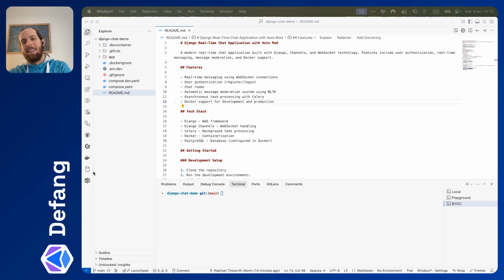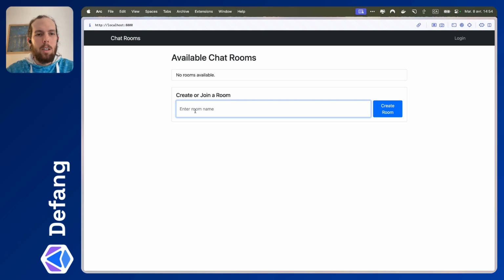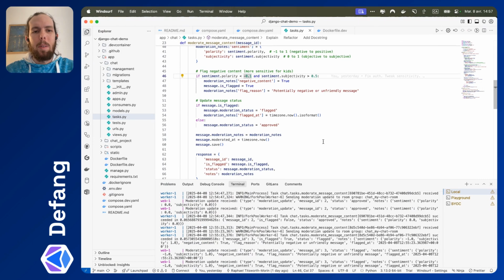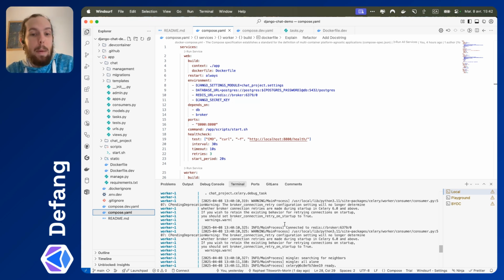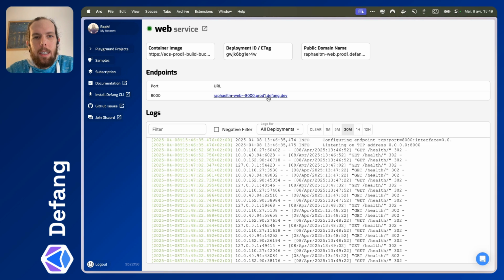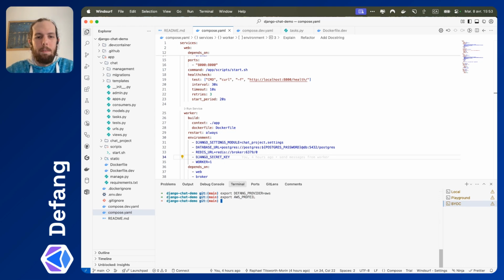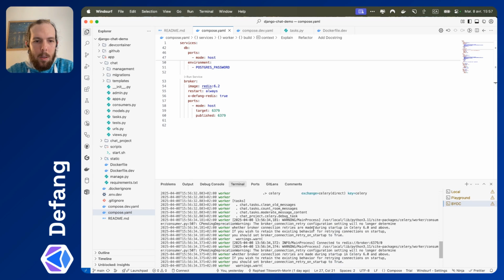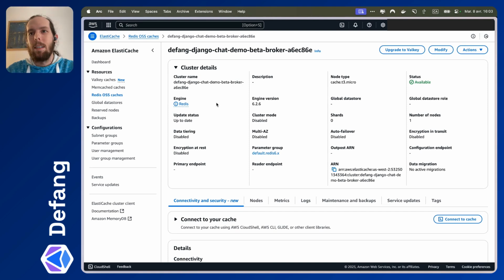Deep Dive: Deploy a Django Chat with Auto-Moderation with Defang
Learn the fastest and easiest way to deploy a Django app with Docker Compose to the cloud using Defang. In this tutorial, Raphaël from Defang demonstrates deploying a real-time chat application featuring automated moderation with Django Channels, Redis, Postgres, and NLTK. Follow along step-by-step from local setup to a live deployment on both the Defang Playground and your own AWS account.

Chapters:
00:00 - Introduction
00:10 - Django chat app overview and architecture
00:50 - Real-time auto moderation with NLTK
01:35 - Docker Compose setup for dev and prod
02:30 - Running the app locally
03:15 - Chat room demo with multiple users
04:10 - Automated moderation in action
05:00 - Background processing with Celery workers
06:00 - Message moderation logic explained
07:00 - Benefits of separating services
08:10 - Using Redis and Django Channels for real-time updates
08:45 - Admin interface and project completeness
09:10 - Challenges of deploying multi-service apps
09:45 - How Defang simplifies cloud deployment
10:30 - Securely setting config variables
11:00 - Deploying to Defang Playground
12:00 - Viewing service deployment in Defang Portal
13:00 - Testing the live app in Playground
14:00 - Networking and service discovery
15:20 - Deploying to your own AWS account
16:00 - Configuring AWS environment for Defang
17:00 - Defang Compose in AWS with managed services
18:00 - Tradeoffs: provisioning time vs. cloud benefits
19:00 - Testing the app on AWS
20:30 - Reviewing deployed AWS infrastructure (ECS, RDS, ElastiCache)
21:40 - Final thoughts and GitHub code link

Try deploying your own Django projects with Defang today, and let us know your experience in the comments!